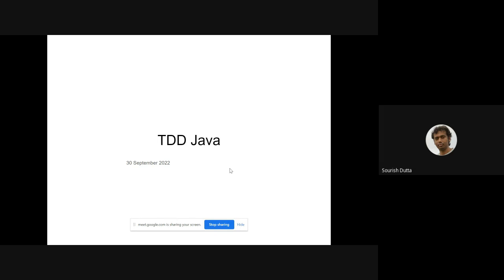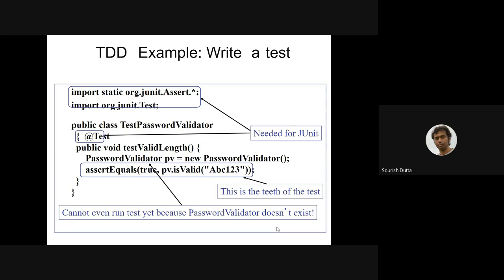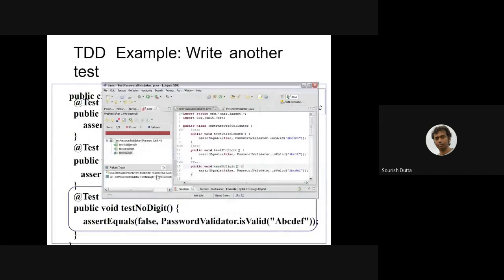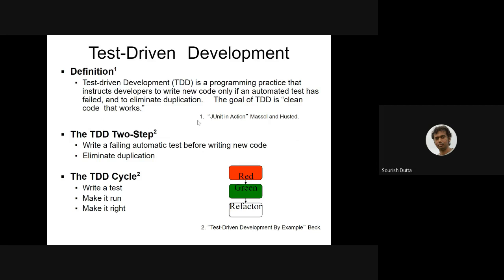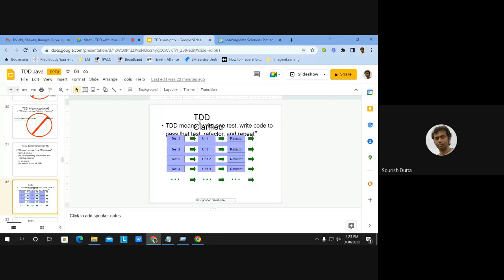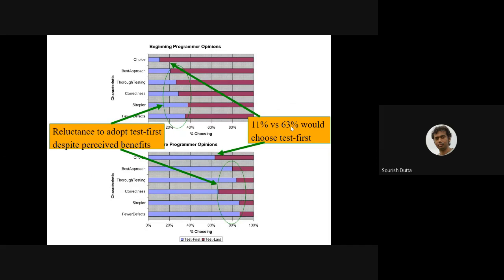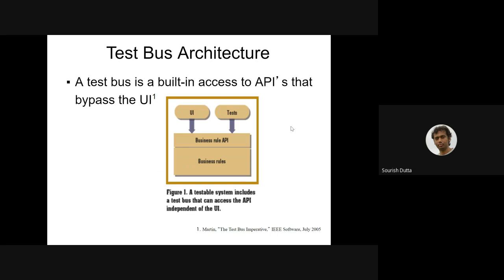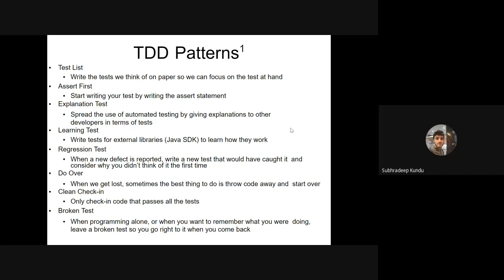TDD with Java - JEE